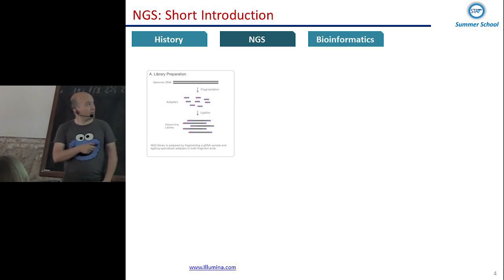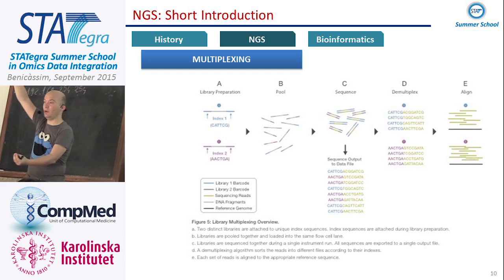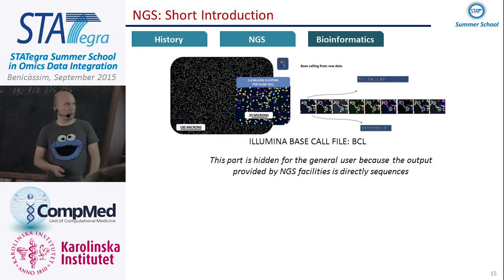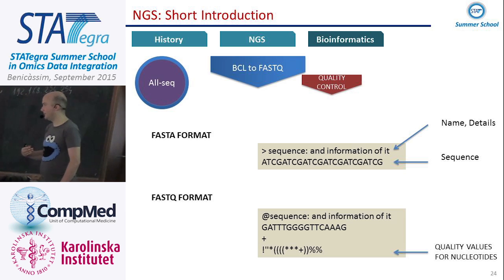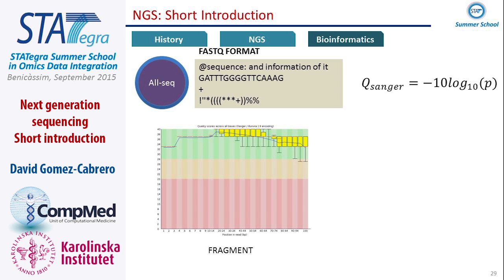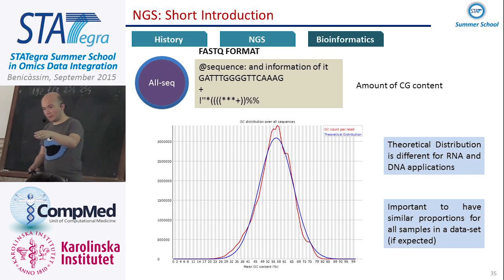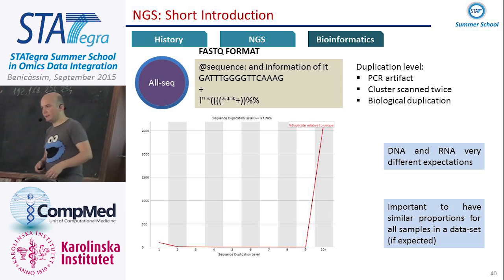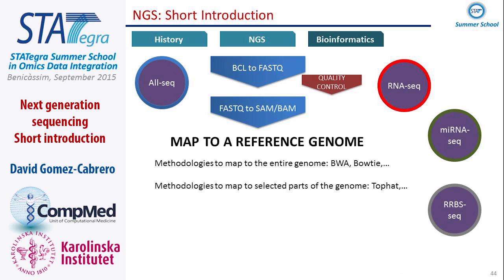STATegra Summer School 2015: Introduction to NGS (from a Bioinformatics perspective)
Introduction to NGS from a Bioinformatics perspective.
Lecture of David Gomez-Cabrero at the STATegra Summer School.
Benicassim, September 2015

Post: the idea of this presentation is not accuracy at the biological description but provide an intuitive initial approach to data analysts.